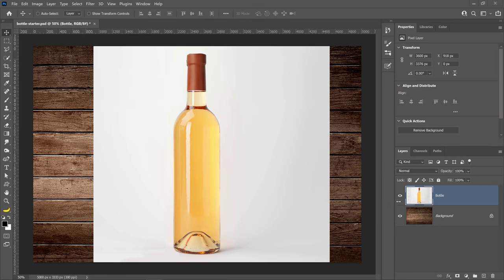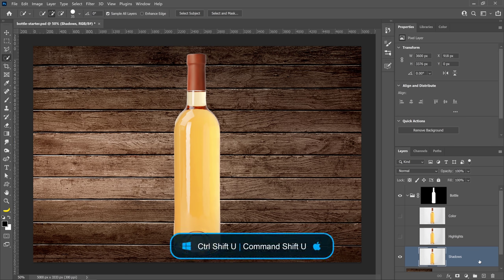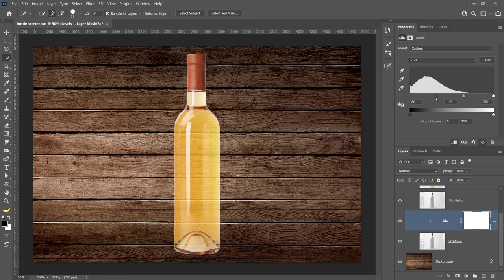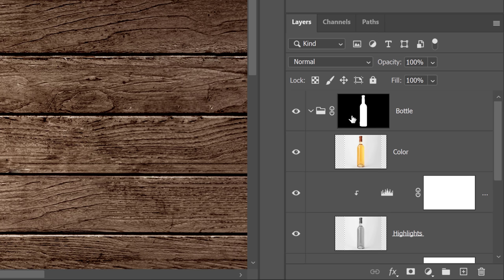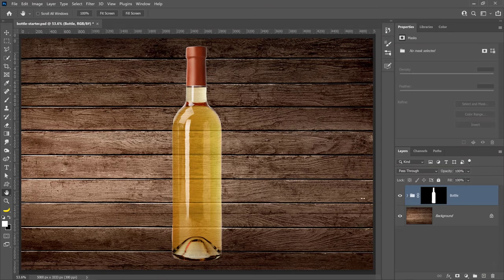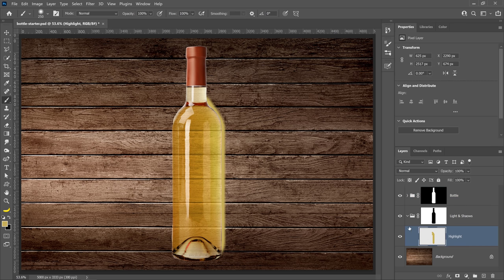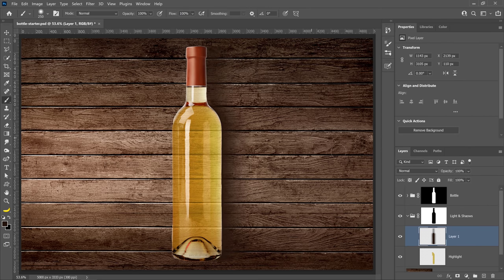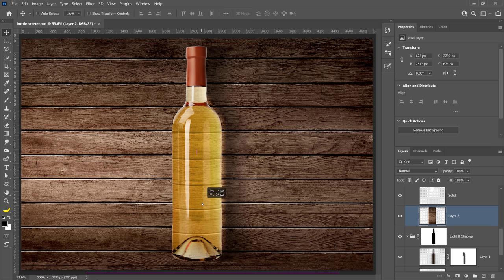Cut Out Glass in Photoshop with Blending Modes (Better Results!)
In this Photoshop tutorial, you will learn how to cut out a glass bottle from a white background using Blending Modes.

This video will teach you the best way to select and mask glass (or transparent objects) in Photoshop. We will work non-destructively and all your adjustments will be editable.

Also, check out this cool technique to create cast shadows.

📘 INDEX -
00:00 - Introduction
00:37 - Apply a Mask to the group
02:15 - Duplicate the Bottle layers
02:36 - Apply the shadows
03:12 - Apply the highlights
03:45 - Apply the color
04:23 - Adjust the Shadows and Highlights layers
05:40 - Fix the solid areas of the bottle
09:18 - Add the highlight to the background
11:46 - Add a Cast Shadow using the Path Blur filter
13:45 - Fix the background highlight
14:27 - Add the bottle reflection
15:48 -  Fix Layer Mask imperfections
16:57 - Final Thoughts

🔗 LINKS:
MSI Creator 15 on Amazon